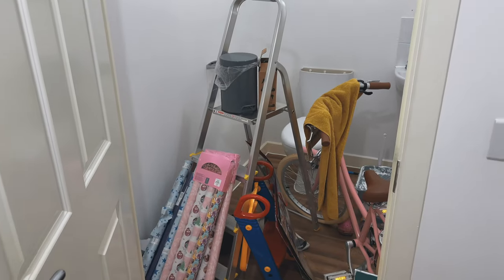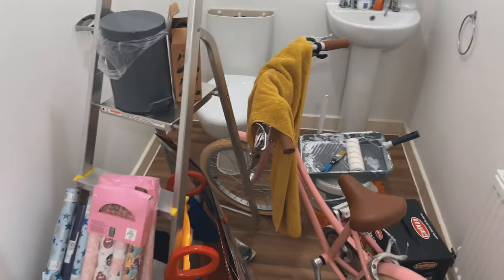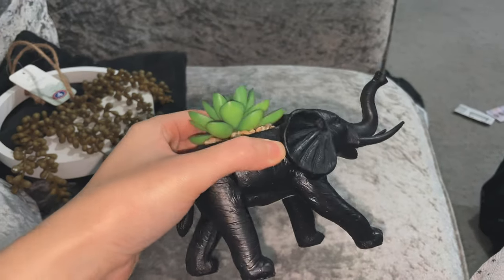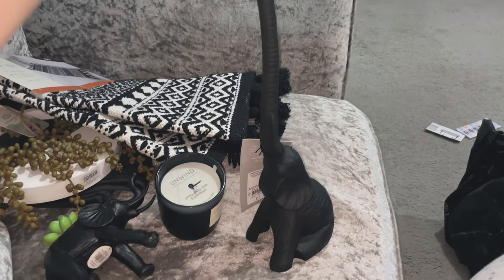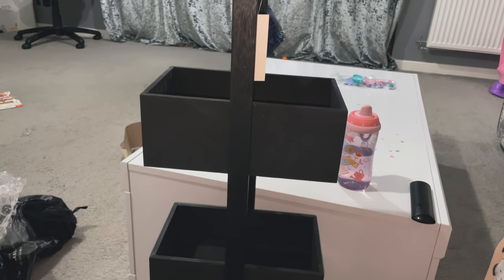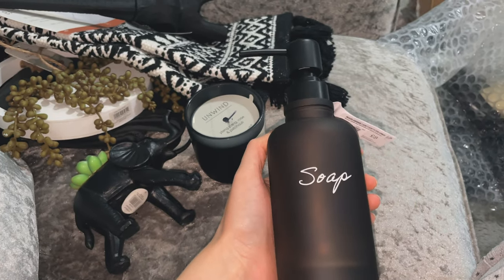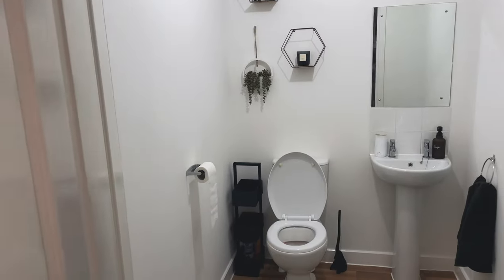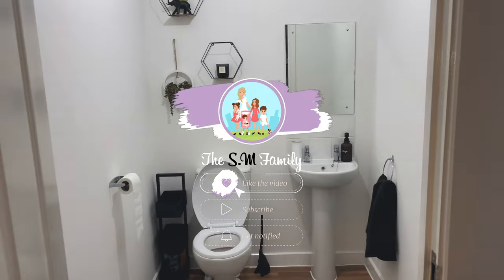Redecorating Our Downstairs Toilet | Family Vlog 54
Welcome everyone to our family YouTube. I hope you are all doing well and In todays vlog, I wanted to show you all what i did to my downstairs toilet. I know I have not uploaded since Christmas but, i will do a update vlog very soon.